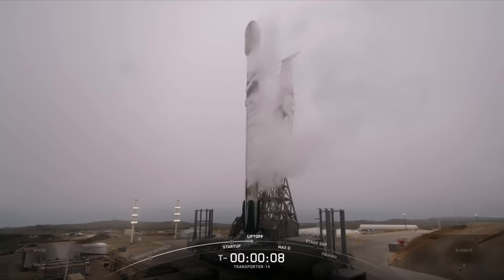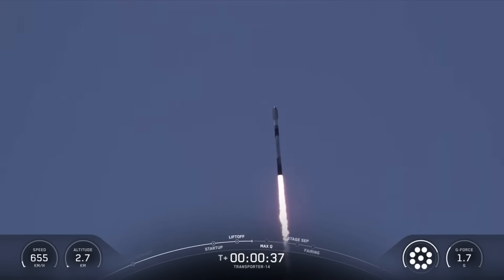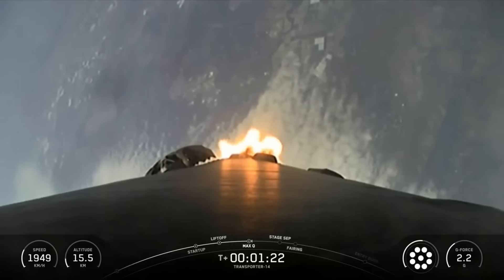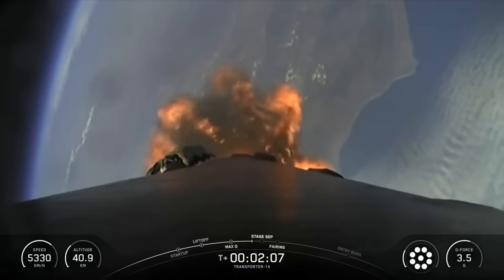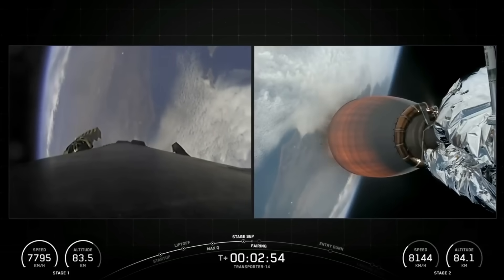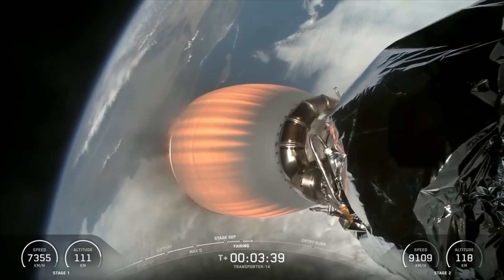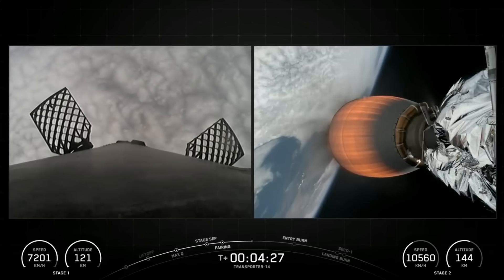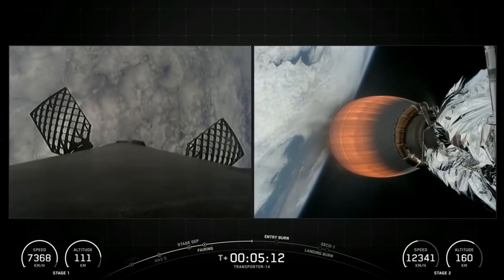Blastoff! SpaceX launches rideshare with human remains, reentry capsules and more aboard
A SpaceX Falcon 9 rocket launched 70 Transporter 14 mission payloads from California's Vandenberg Space Force Base on June 23, 2025 at 5:25 p.m. EDT (2125 GMT; 2:25 p.m. local California time). Full Story

"Transporter 14 is lofting microsats, cubesats and reentry capsules, including one that's carrying cremated remains and human DNA on a memorial mission," according to Space.com.

Credit: SpaceX